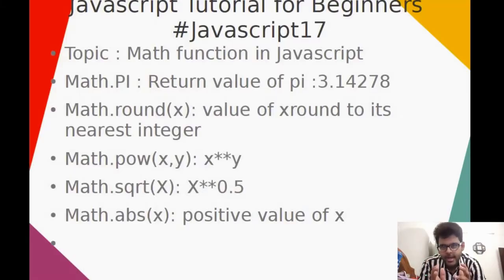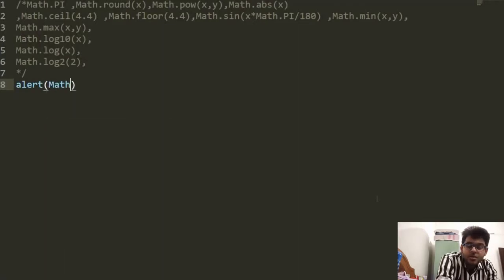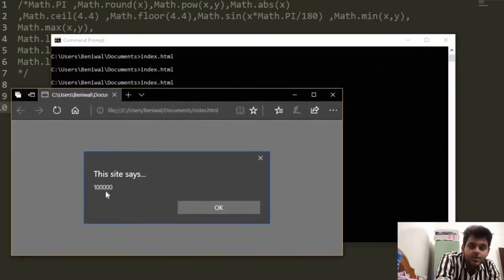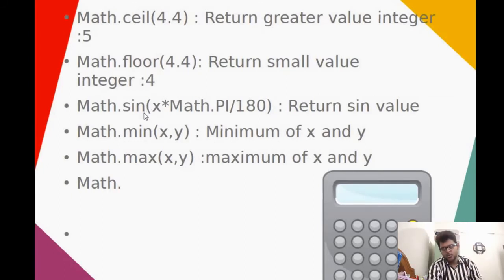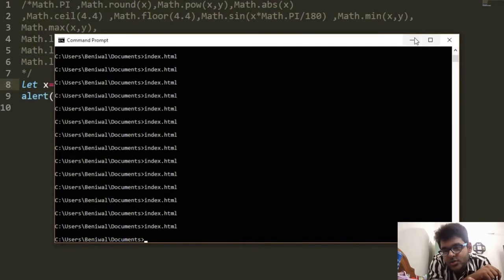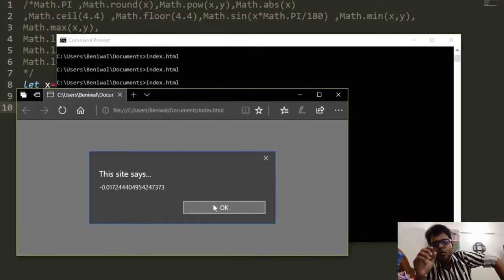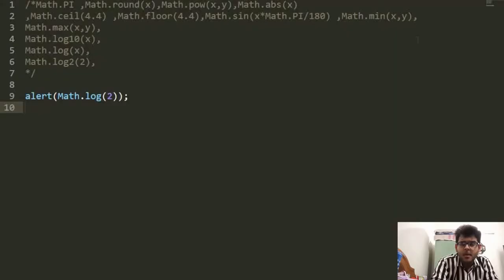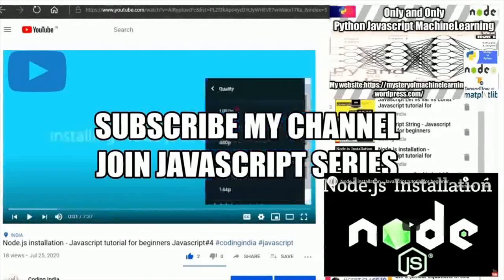Math Module in Javascript|Javascript Tutorial for beginner Javascript#19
Topic: Math Module: Javascript
Math function in Javascript.